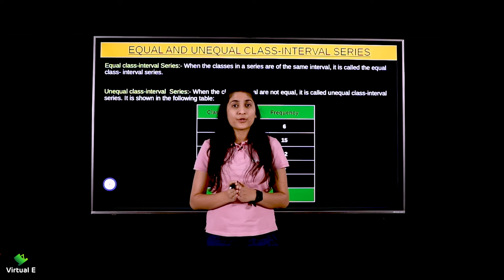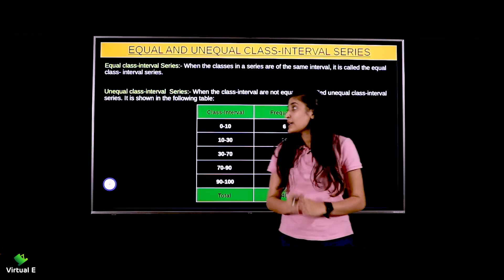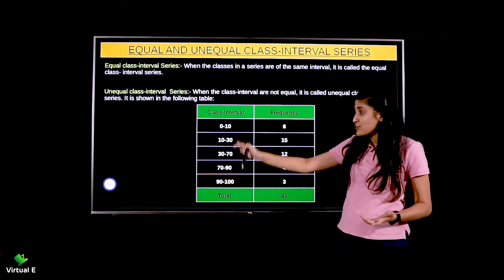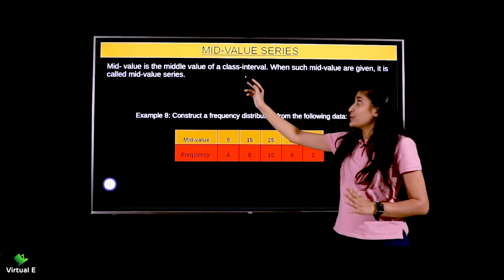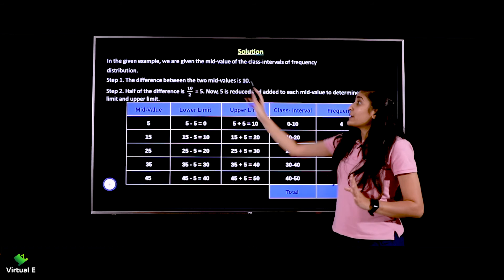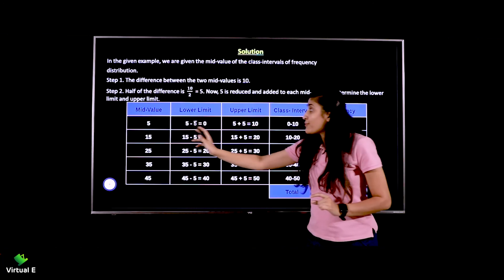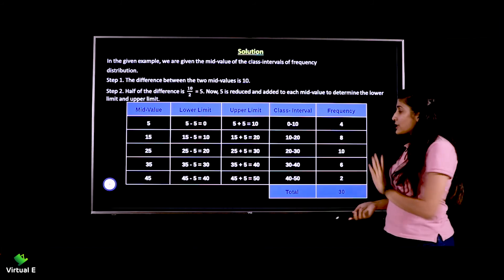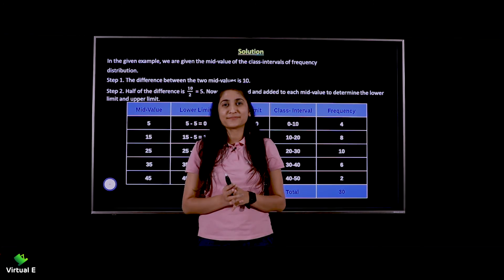Class 11 Statistics Ch 4 | Organisation of Data | 10 - Equal & Unequal Class Intervals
Topic covered in Part 10 of Chapter 4 Organisation of Data for Statistics of Class 11 CBSE is Equal Class Intervals & Unequal Class Intervals

Class: 11th
Subject: Statistics
Chapter: Organisation of Data

Topic Name: Equal Class Intervals & Unequal Class Intervals
Topics Covered in This Video: Equal Class Intervals & Unequal Class Intervals